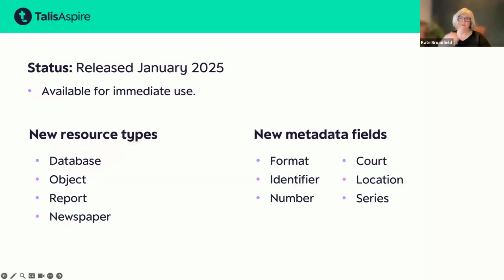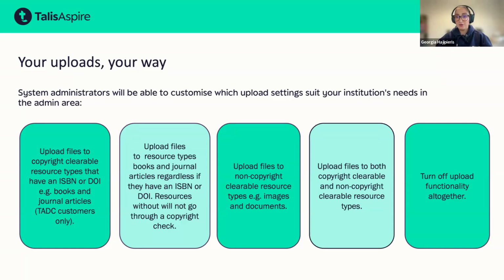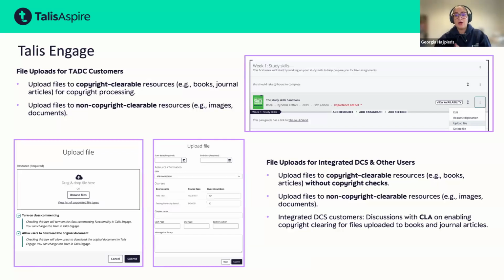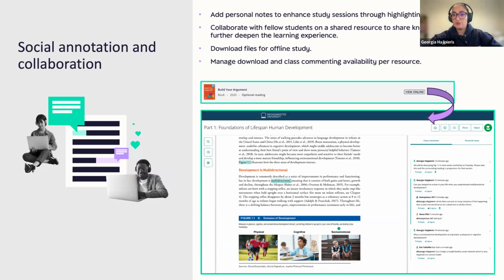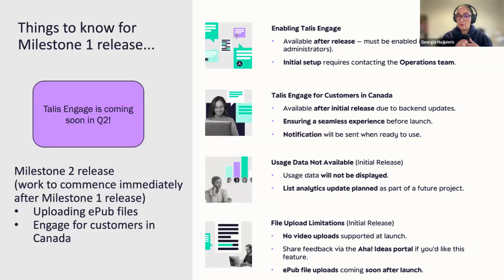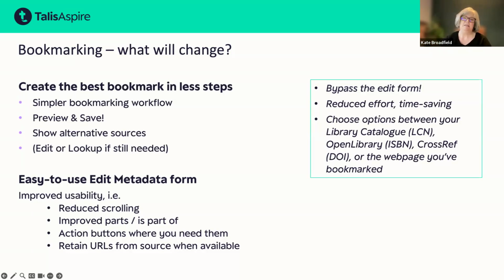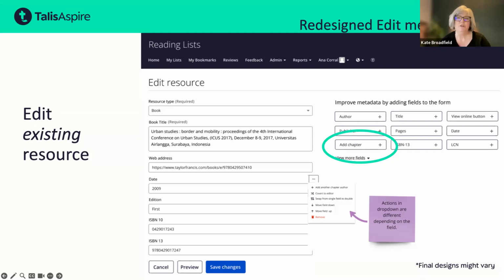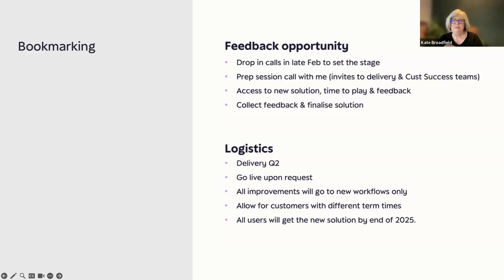Talis Aspire Product Update | February 2025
Watch back the February Talis Aspire Product Update webinar to learn about the latest releases to Talis Aspire and what's coming next.
During this webinar we discussed:
-The recently released resource types and metadata fields
-Talis Engage
-Bookmarking process redesign